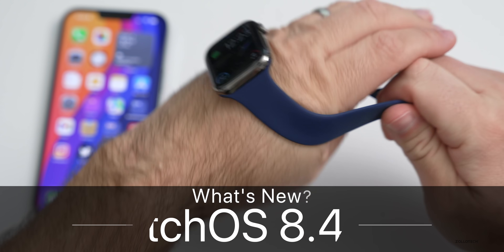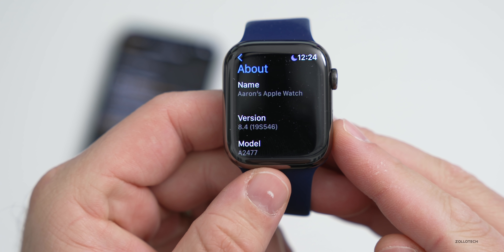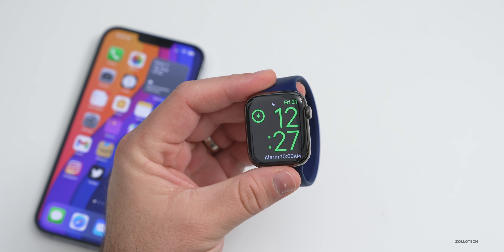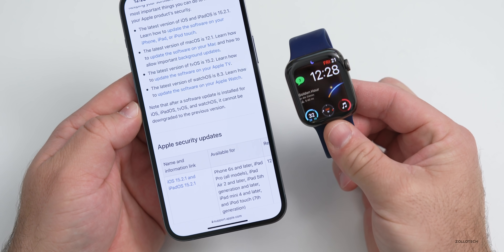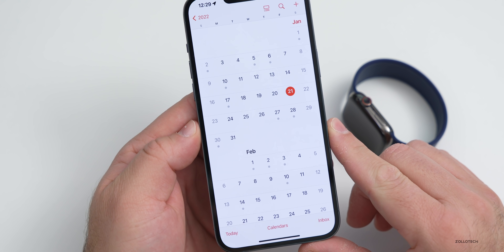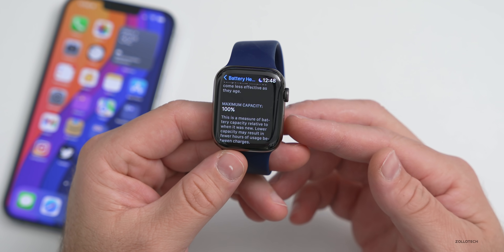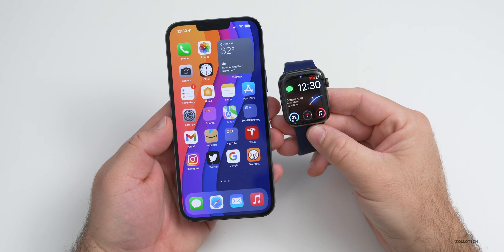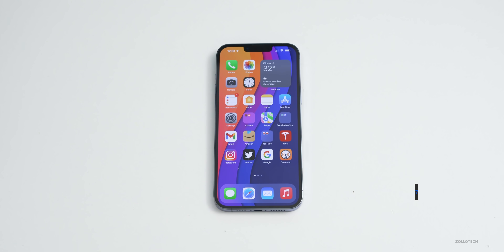watchOS 8.4 RC is Out! - What's New?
watchOS 8.4 RC or watchOS 8.4 GM has been released for developers and watchOS 8.4 RC Public Beta as well. watchOS 8.4 adds a bug fix for charging and security updates. In this video I go over everything new in watchOS 8.4 RC using the Series 7 Apple Watch.

***Chapters***
00:00 - Introduction
00:15 - Size
00:26 - Apple also released
00:42 - Build number
01:04 - Changes and Updates
01:51 - Security Updates
03:11 - watchOS 8.4 Release
03:46 - Battery Life and Battery Health
04:36 - Performance
05:21 - What watch face do I use?
05:45 - Conclusion
06:03 - Outro